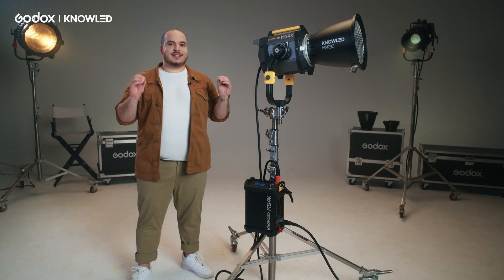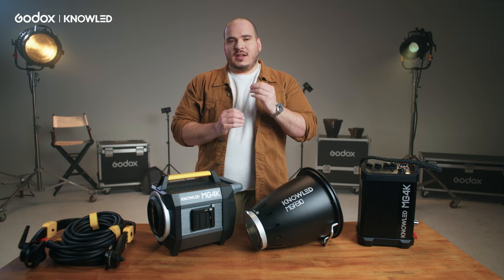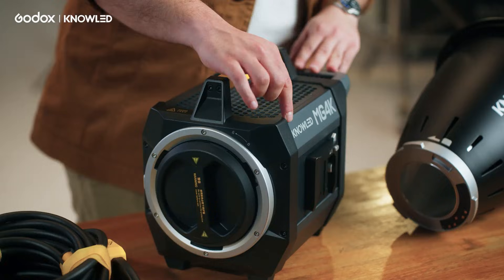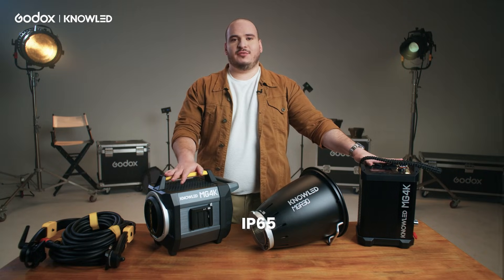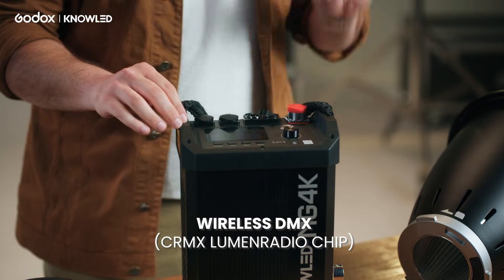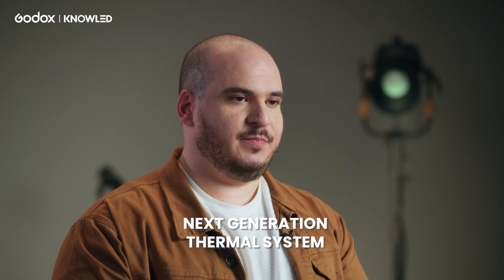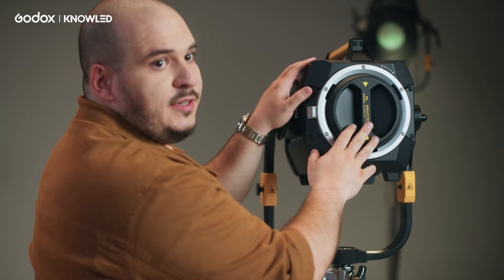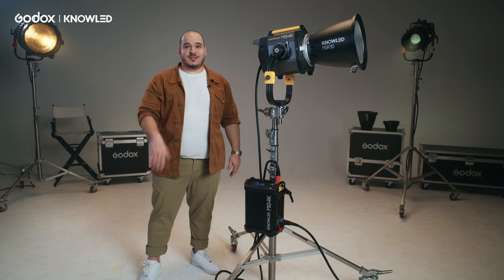Godox KNOWLED MG4K Walkthrough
Learn more about the Godox KNOWLED MG4K. In this video, Davi Valente breaks down the key innovations behind the MG4K—why it’s exceptionally efficient and how it surpasses traditional lights in brightness. Powered by an advanced light engine that maximizes optical efficiency, the MG4K outshines a 4K HMI with an impressive 124,000 lux at 5 meters (with a 15° reflector), all while weighing just 10 kg and consuming only 2000W instead of 4000W.

Brighter. Smarter. More Eco-friendly.